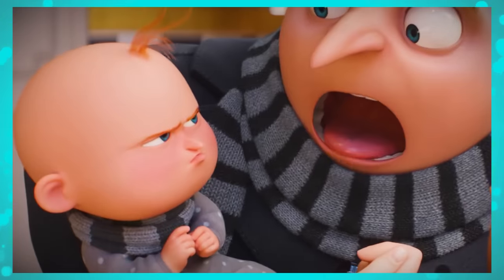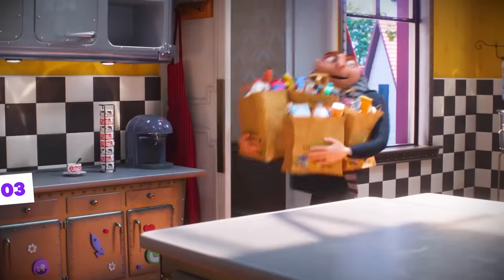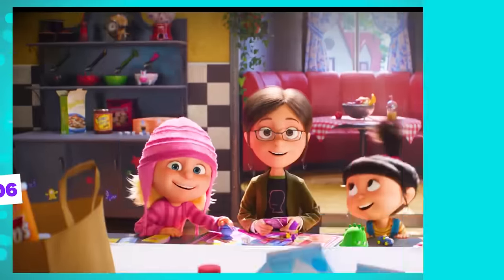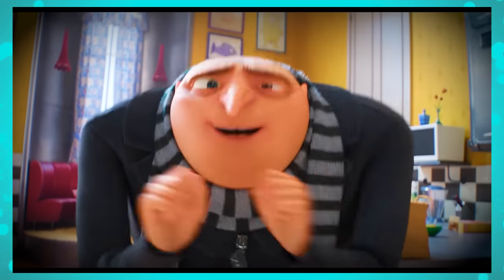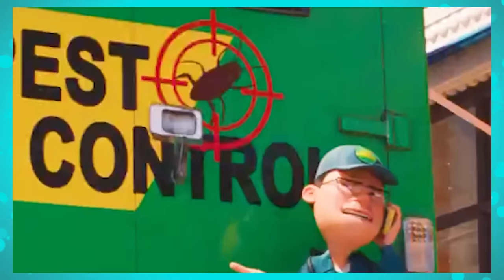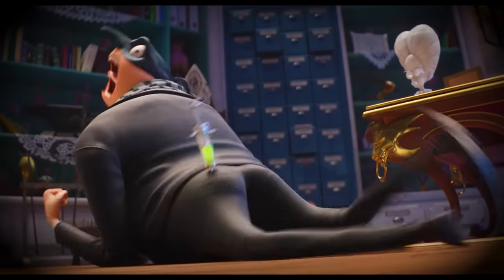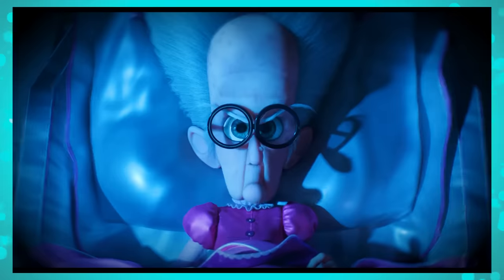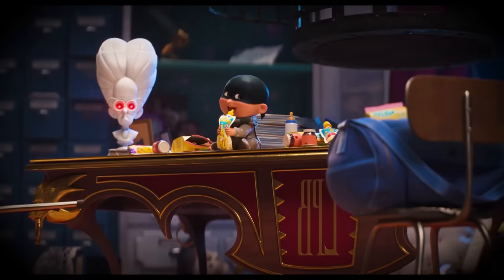25 AMAZING DETAILS AND EASTER EGGS YOU MISSED IN DESPICABLE ME 4 (Trailer)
📌 Here you'll find videos about celebrities, cinema, curiosities, and other videos for your entertainment

CREDITS:
ILLUMINATION